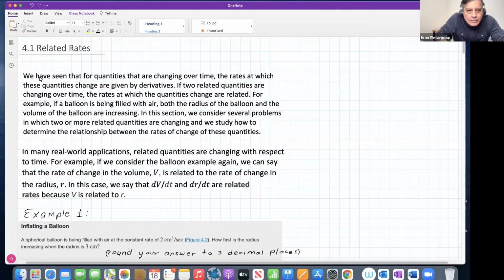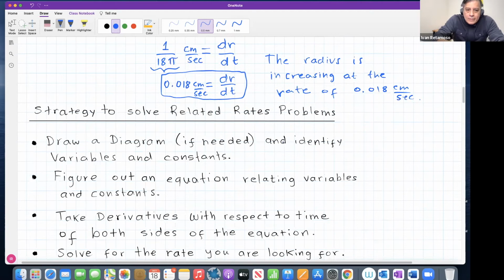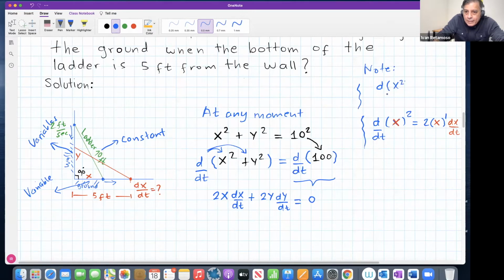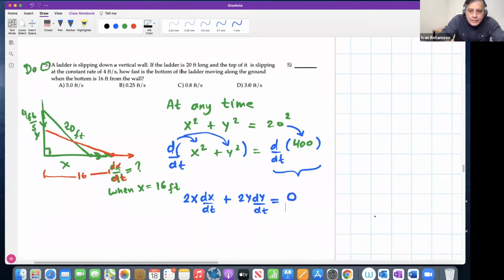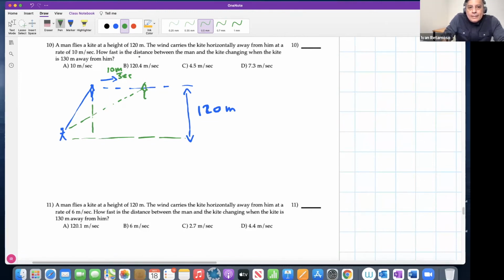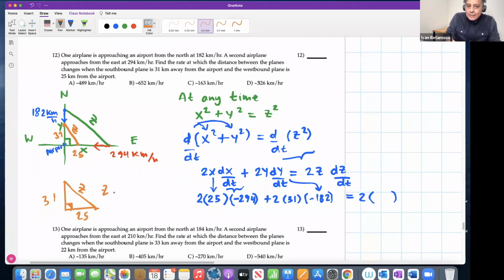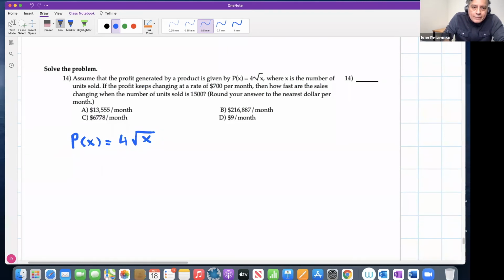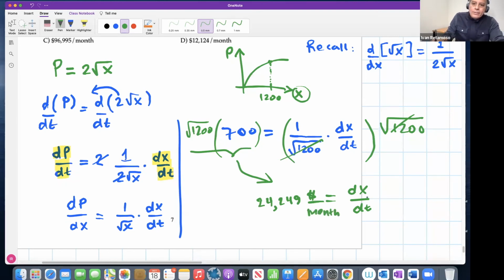Related Rates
This videos is about Related Rates